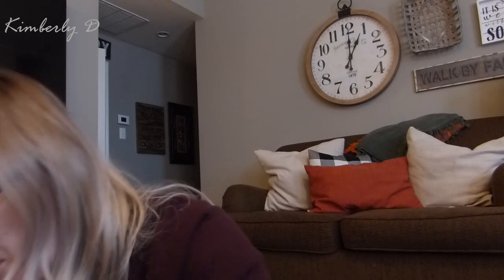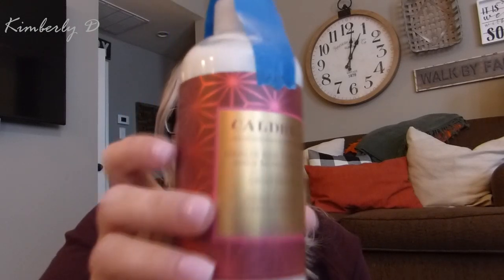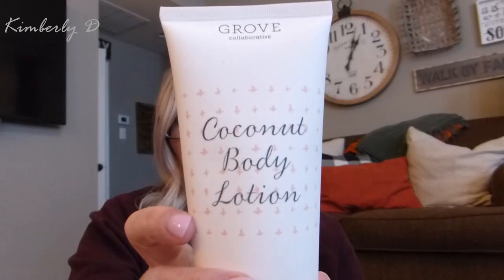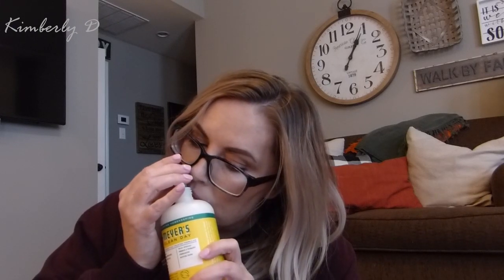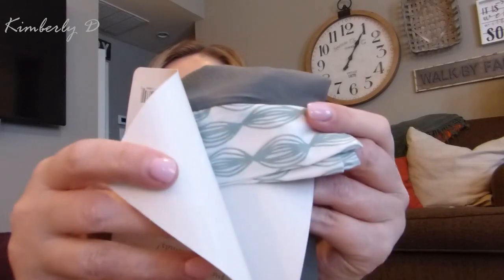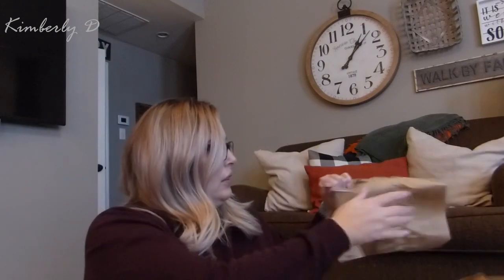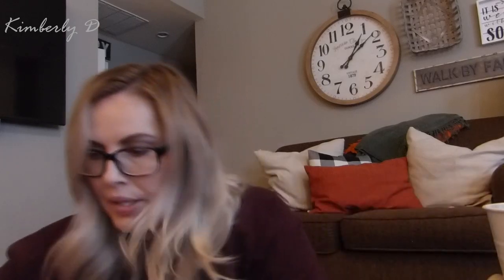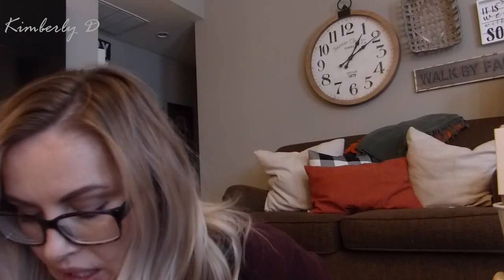Grove Collaborative Unboxing || Haul. First Time I Ever Ordered!!!!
Hey Friends, Thanks for checking out my Grove Haul. It was so much fun un-boxing it all. If you have never tried Grove defiantly give them a shot. Plus your first order gift is amazing.

Here is a link to Kristen Kasper channel. Super sweet love her.
( hope I did that right) lol

Kimberly D